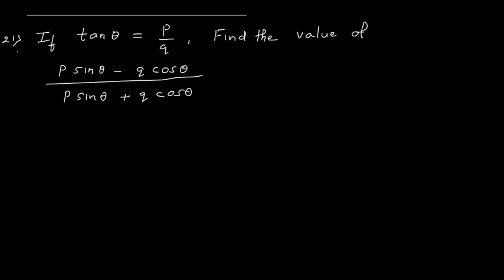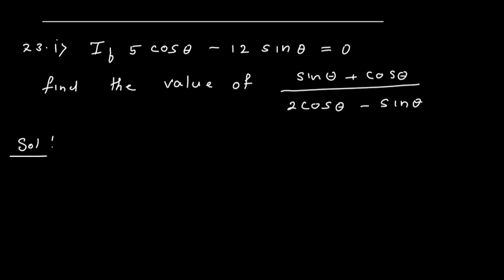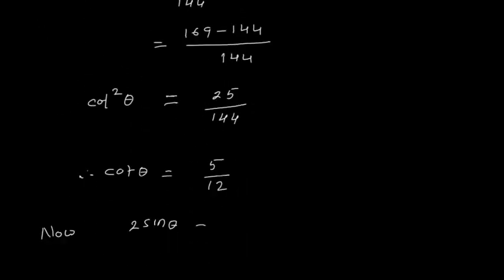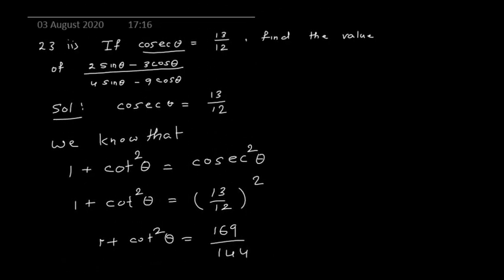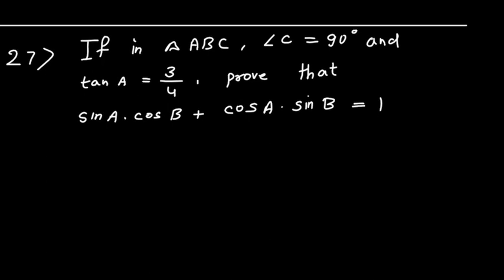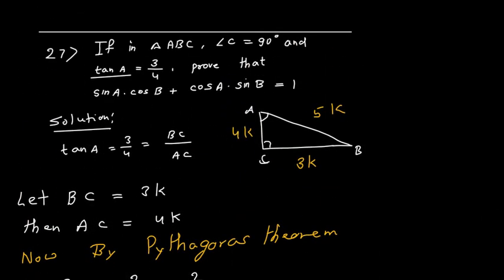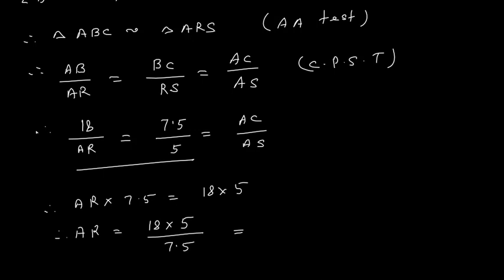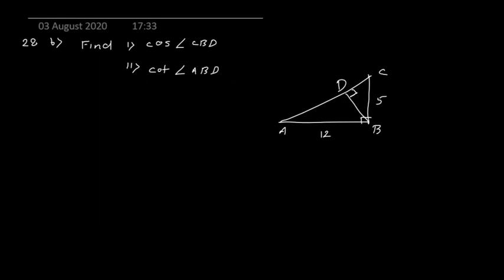ICSE | IX | Mathematics | Trigonometry | Lecture 5